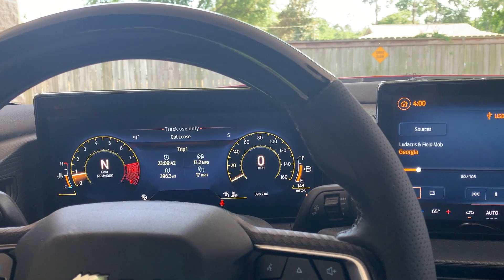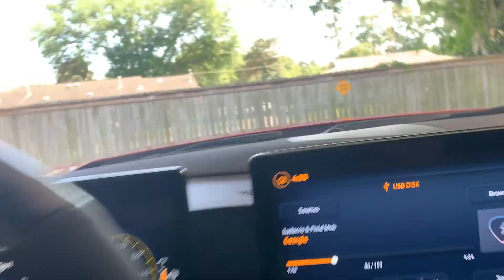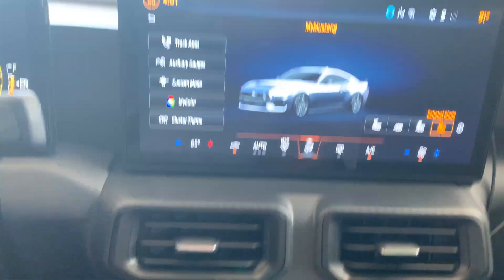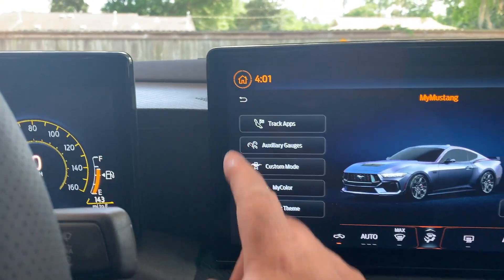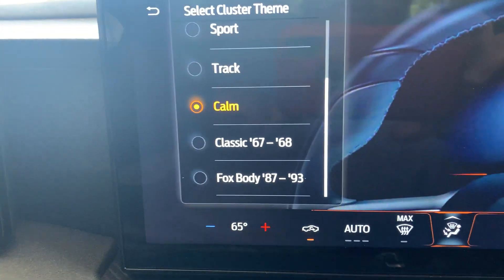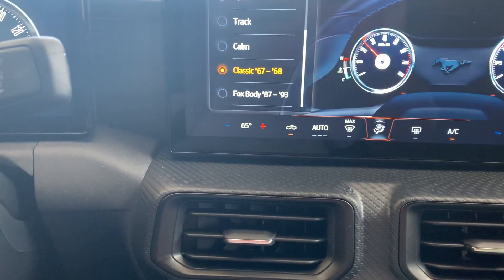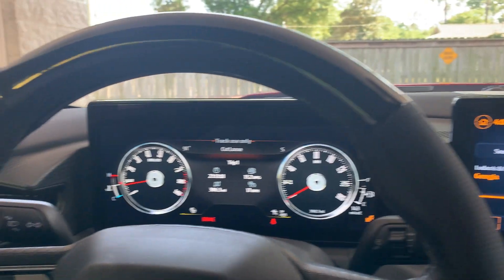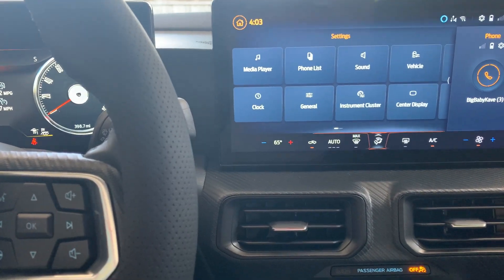Some Cool Features of The Base 2024 Mustang Infotainment Screen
sneak peak of what this new infotainment screen in the S650  can do!